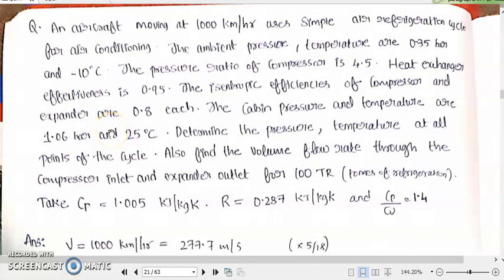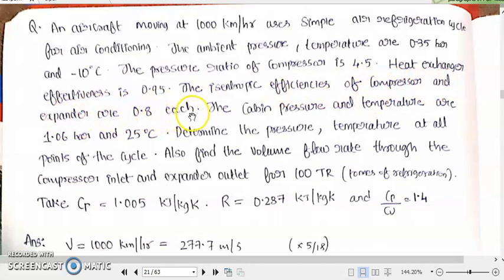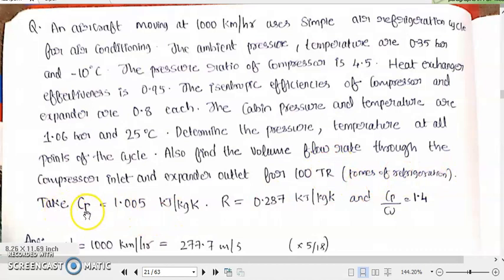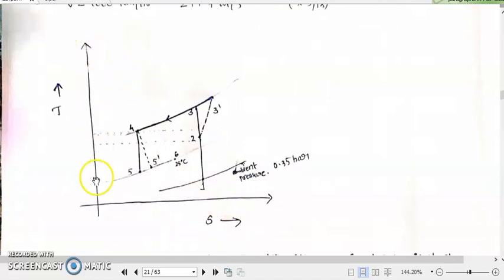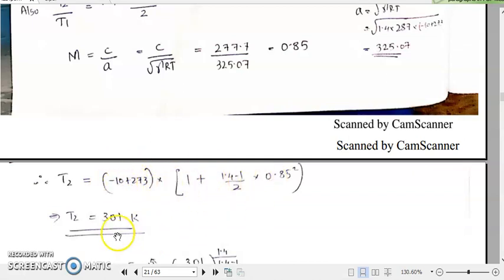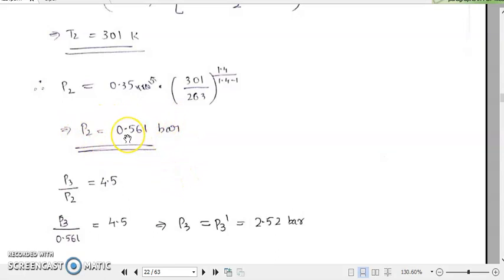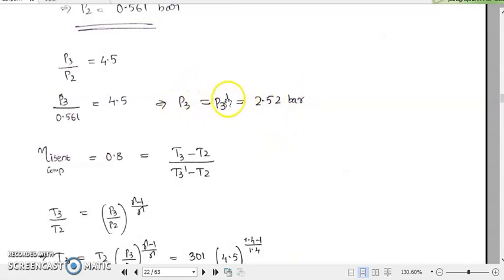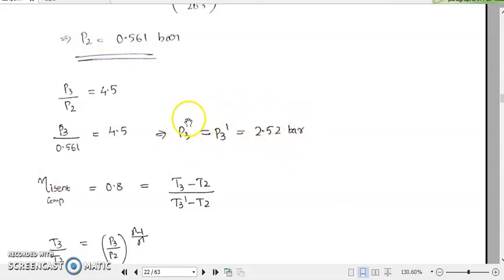lecture 10 problem on aircraft refrigeration system Part1